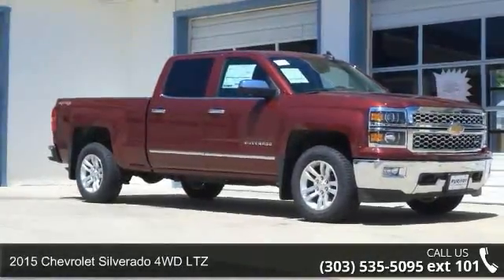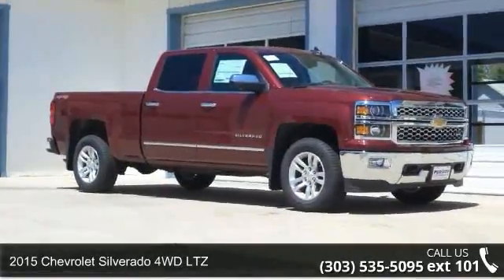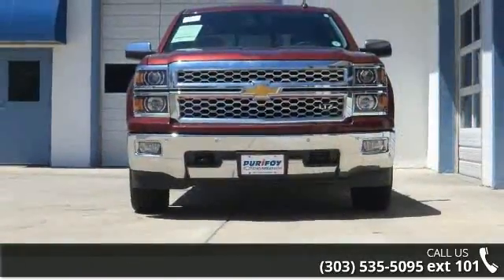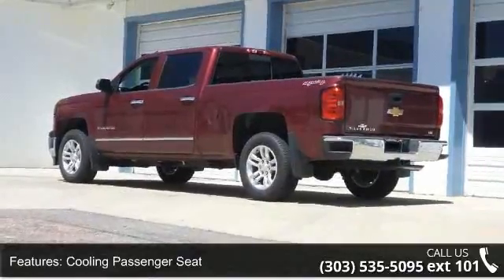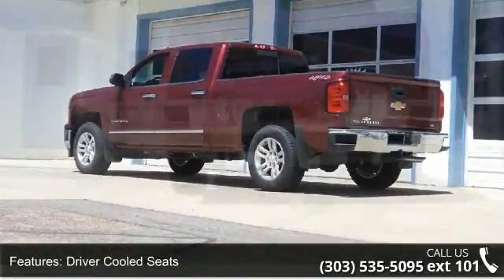2015 Chevrolet Silverado 4WD LTZ - Purifoy Chevrolet - Fo...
Price includes $397.50 dealer handling. Our available 5.3L EcoTec3 V8 provides 355 horsepower while offering up to 23 hwy mpg, the most fuel-efficient gas V8 pickup truck engine ever. LTZ includes: MyLink system with 8-inch diagonal color touch-screen, remote vehicle starter, leather-appointed front seating with 10-way power driver and front passenger seat adjusters with memorized settings, fog lamps, chrome door handles and mirror caps, dual-zone automatic climate control, Rear-Vision Camera and power-sliding rear window with defogger. The 2015 Silverado interior offers a quiet, comfortable and secure ride. Durable materials, organizational considerations and technology like available Chevrolet MyLink, 4G LTE Wi-Fi connectivity, and Bose premium audio ensure a superior riding experience.